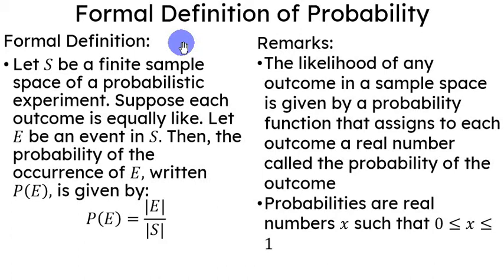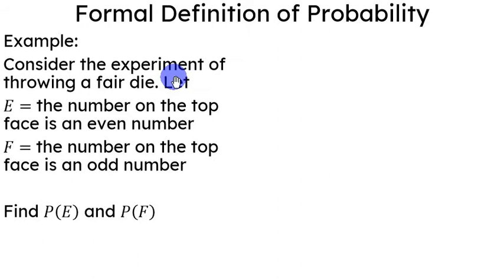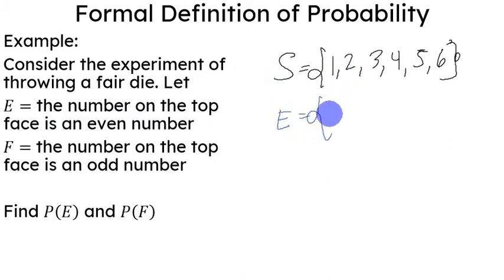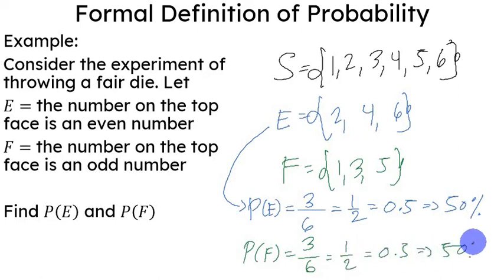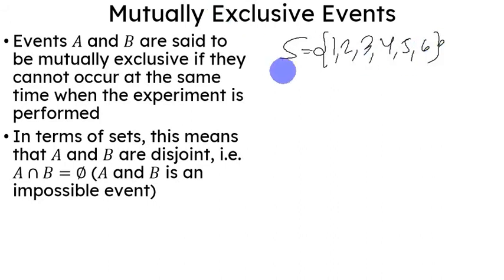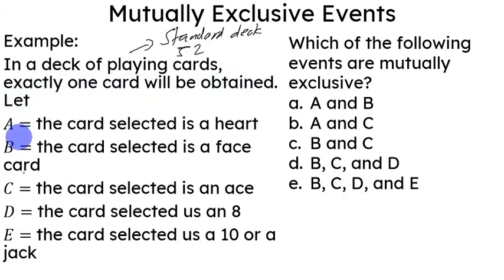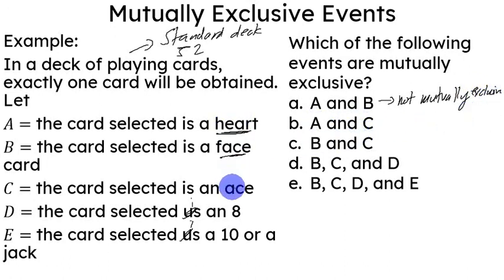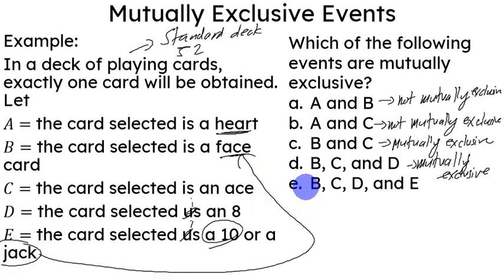Introduction to Discrete Probability: Definition of Probability and Mutually Exclusive Events